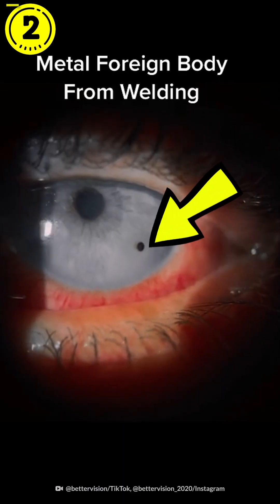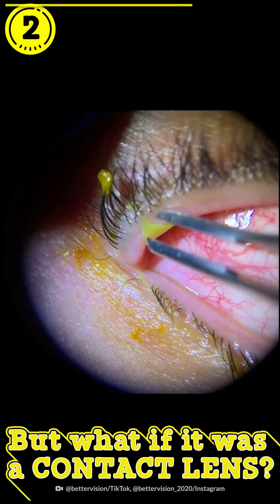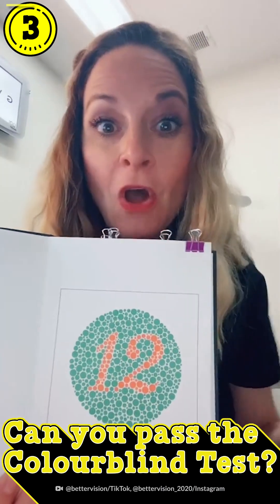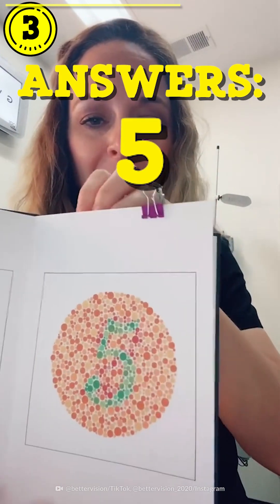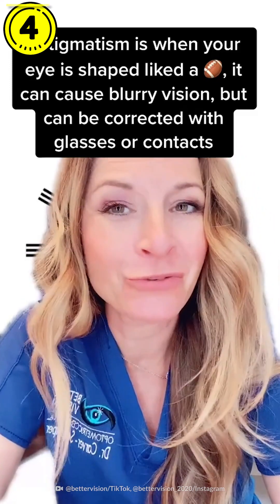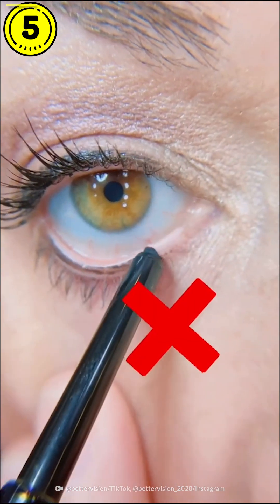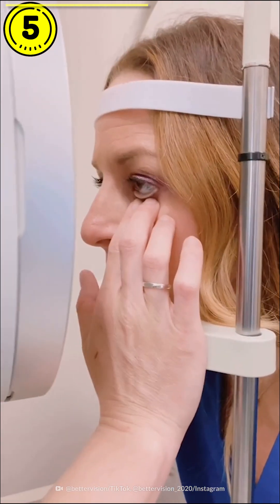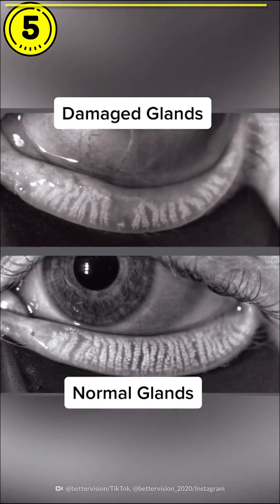Insane Eyeball Facts You Never Knew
Today we are showing you why you must always wear safety glasses at work, how optometrists can help you whenever you have a problem with your eyes and we will do a quick test to find out if you are colorblind. Also, do you have astigmatism? Let’s find out!

00:00  Eye examination
00:28  Metal Foreign Body
01:13  Colorblind test
01:51  Stigmatism
02:16  Dangers of eyeliners